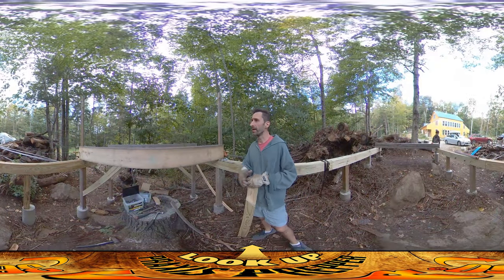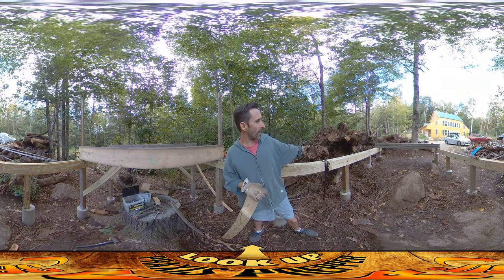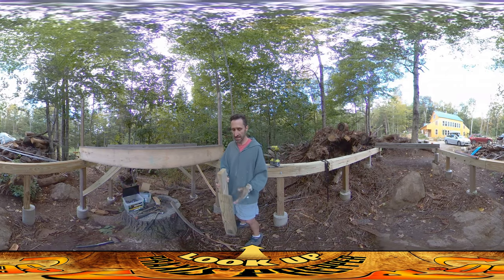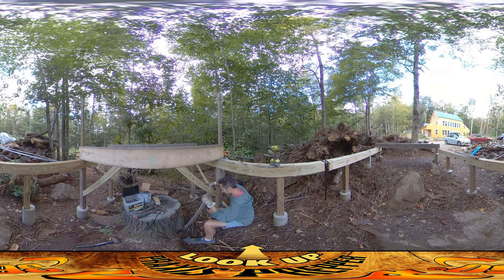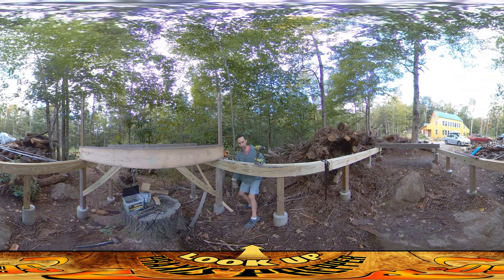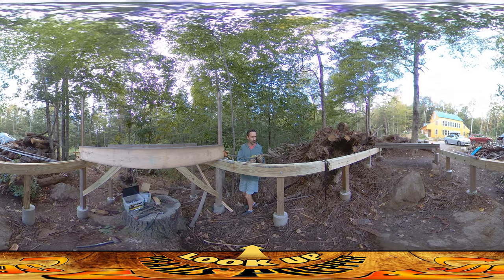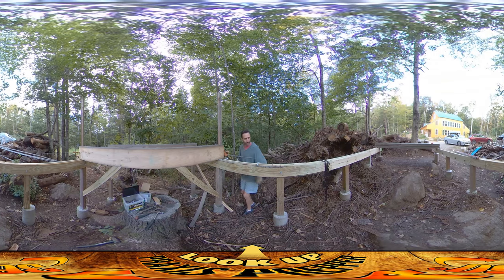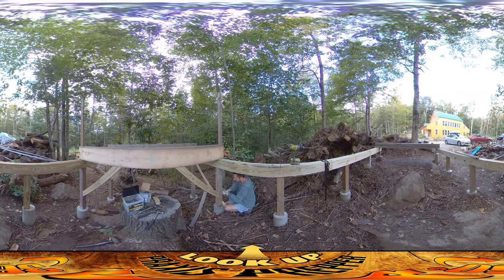Homestead Building - Firewood Drying Shed, Building a Strong Deck with Braces